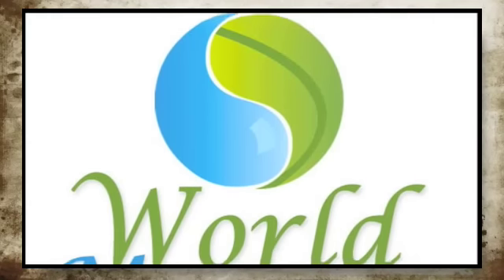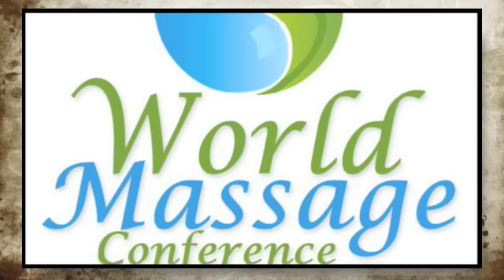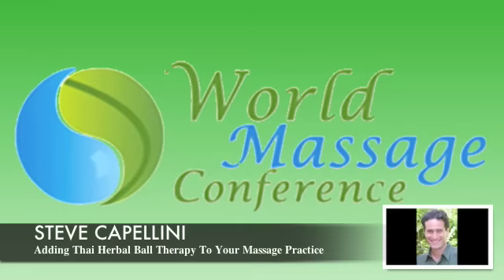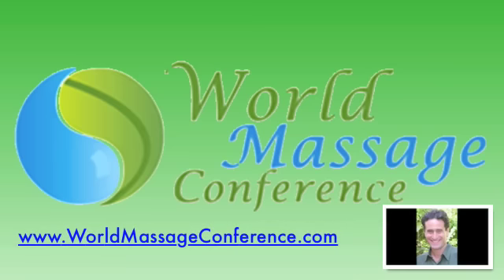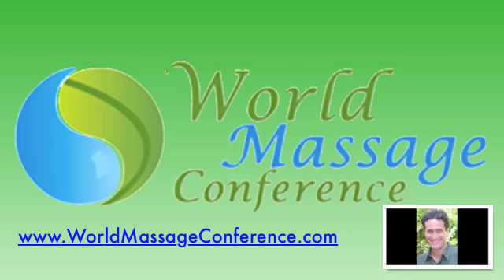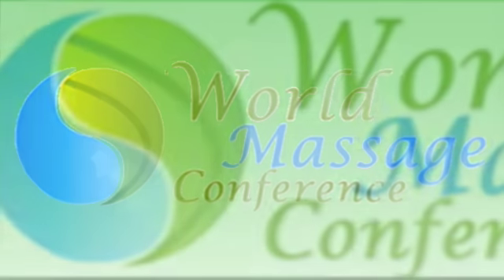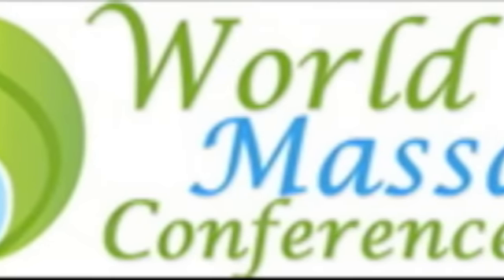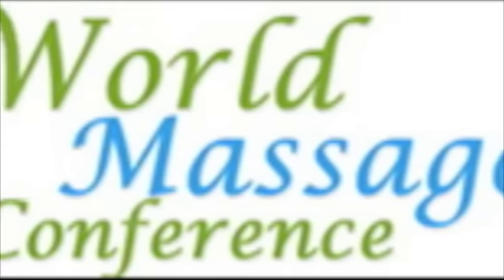Adding Thai Herbal Ball Therapy To Your Massage Practice with Steve Capellini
Adding Thai Herbal Ball Therapy To Your Massage Practice
with Steve Capellini

Would you like something exotic and yet highly therapeutic to offer your massage clients? And would you like this new modality to be at the menus at most new cutting edge spas around the world? Would you prefer that this technique be based on centuries of traditional use in a culture famed for its hands-on healing techniques? Would you like the therapy to feature all-natural products? And, to top it off, how about if this technique was easy on your body and offered retail potentials as well? You receive all of these benefits and more with Thai Herbal Ball Therapy.